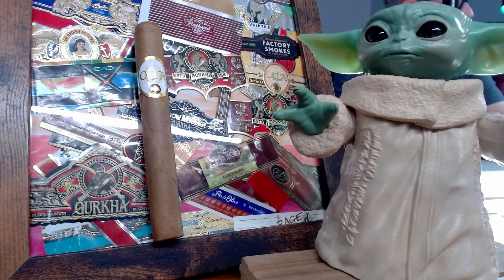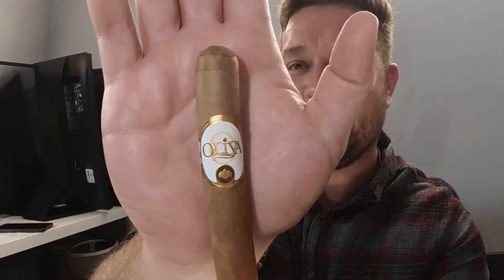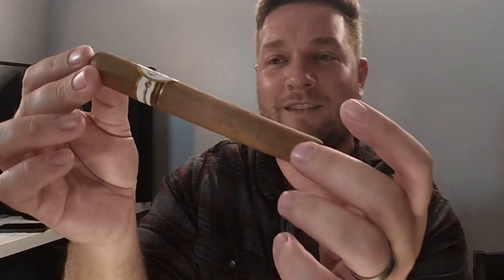Oliva Connecticut Reserve Cigar Review by Konrad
The Oliva Connecticut Reserve is a superbly crafted, mellow to medium-bodied cigar, featuring a silky Connecticut wrapper. This wrapper imparts an exceptionally creamy flavor and mouthfeel that harmoniously complements the Cuban-seed Nicaraguan long-fillers encased within. Following an extended period of aging, each cigar envelops the palate with rich layers of flavor, leaving behind subtle notes of wood, coffee, and cream. While it leans towards the mellow side, it certainly doesn't skimp on flavor. This cigar offers genuine satisfaction, making it a delightful change of pace for Oliva enthusiasts. Consider it your ideal companion for a morning cup of joe

Wrapper: Connecticut
Origin: Nicaragua
Binder: Nicaraguan
Filler: Nicaraguan
Oliva Cigars